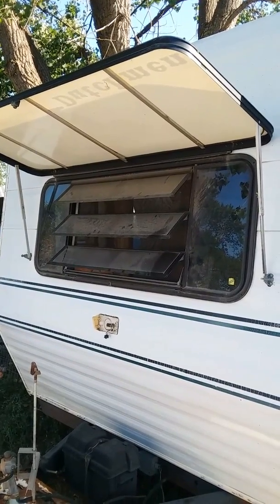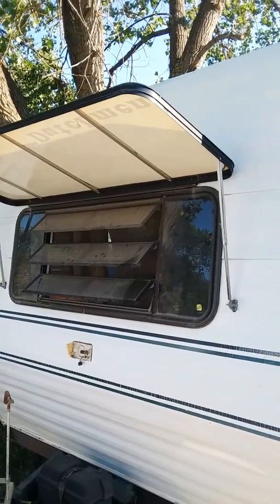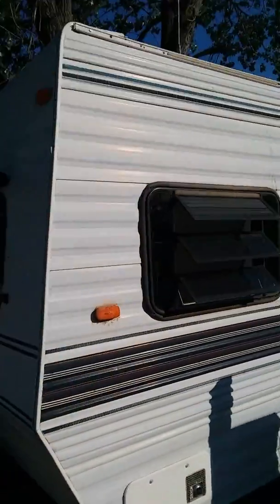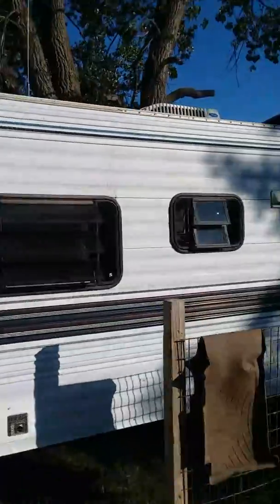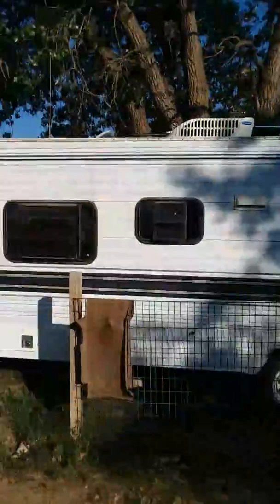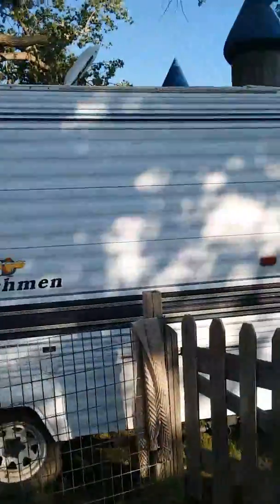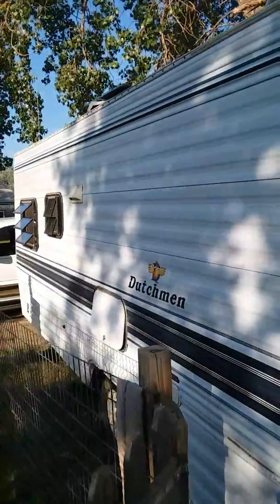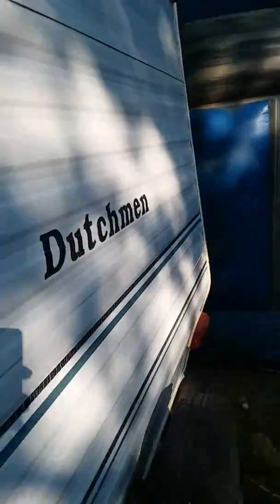Camper Conversions Food Stand Project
Already gutted out camper. Looking to remodel it into a food stand.